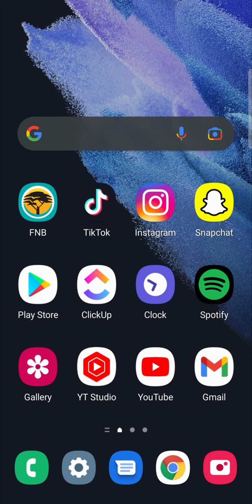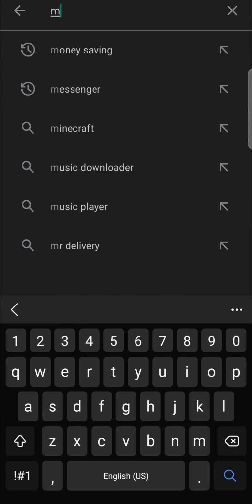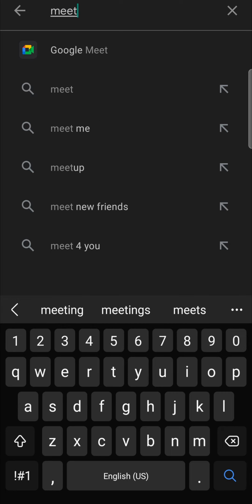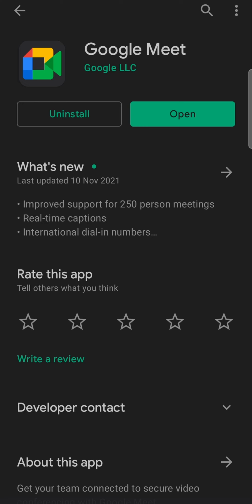How To Download Google Meet (Android)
Learn How To Download Google Meet (Android)